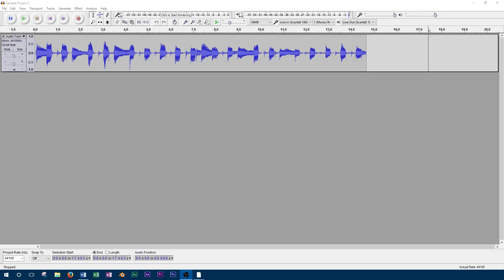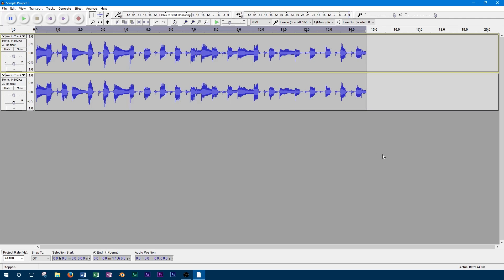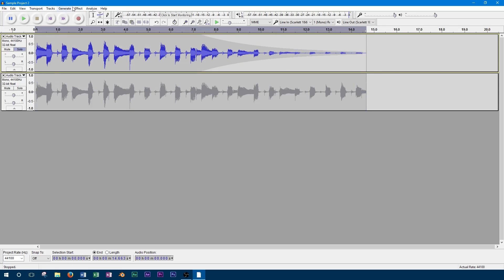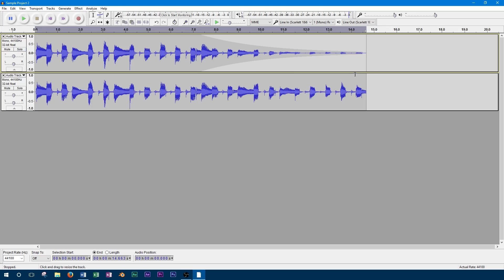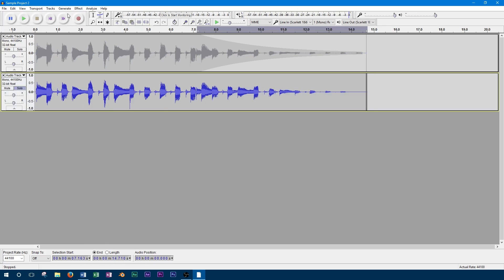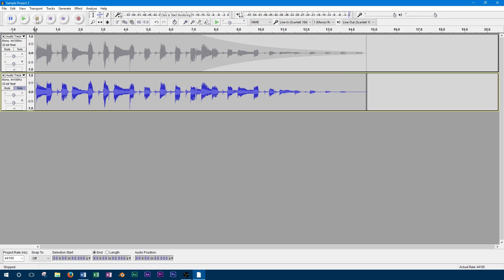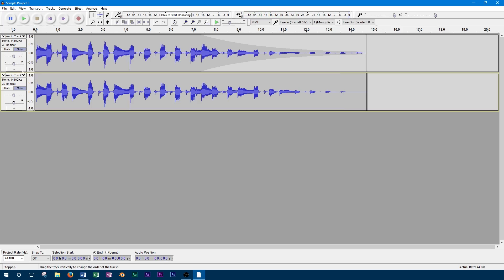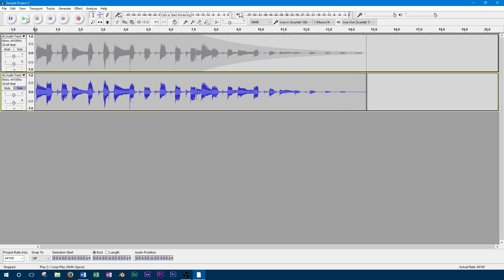How to Use Volume Fades to Fade Out a Track in Audacity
Audio Interface

Volume fades can be the perfect end to your track. They create a smooth transition at the end, and also allow all the noise to fade away as well. In this video, we'll go over how to create fades using the studio fade out and envelope tools in Audacity.